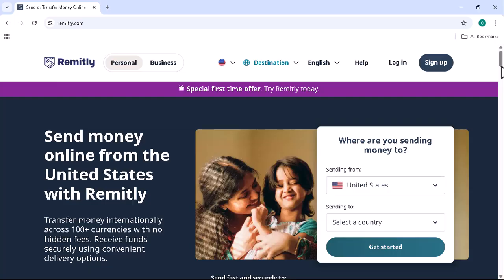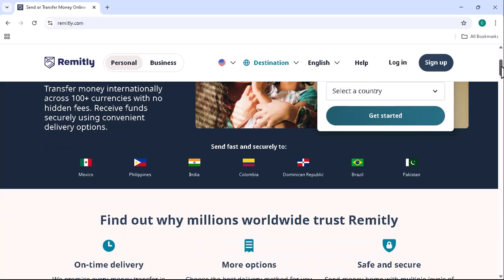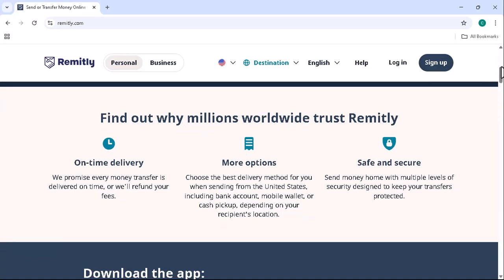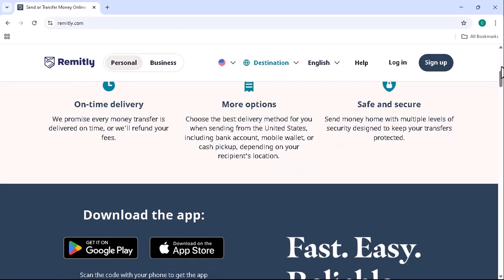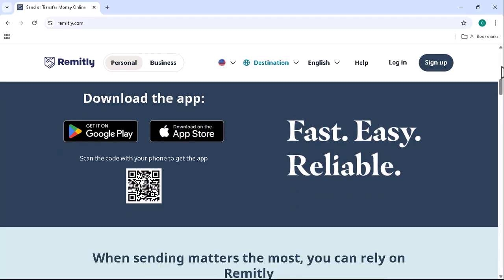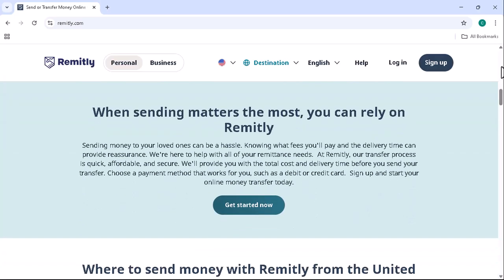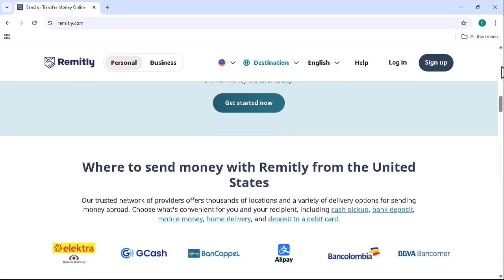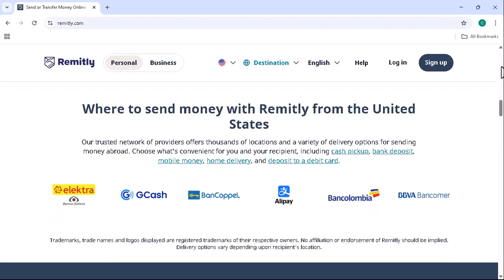What currencies does Remitly support?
In this video we talk about What currencies does Remitly support